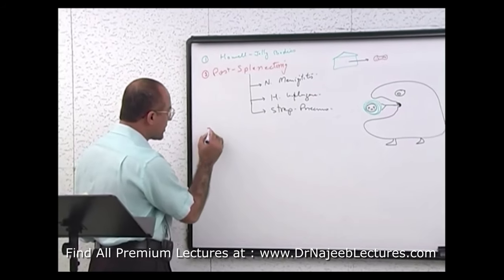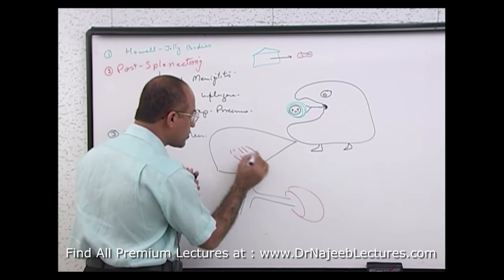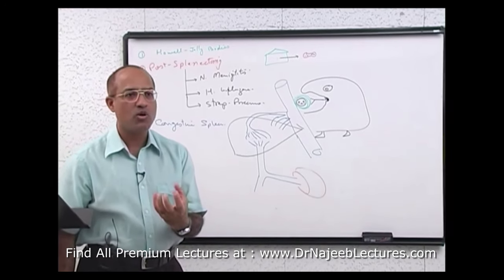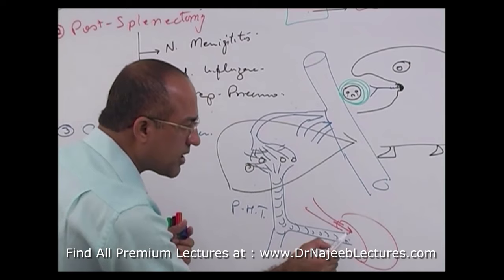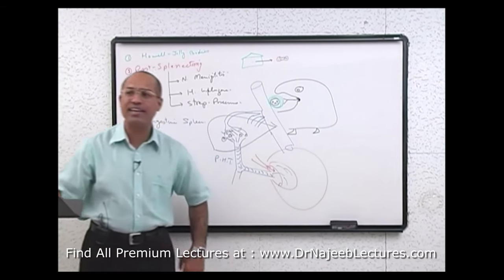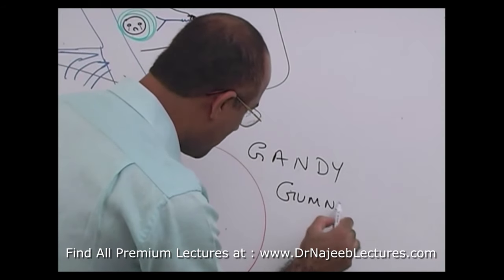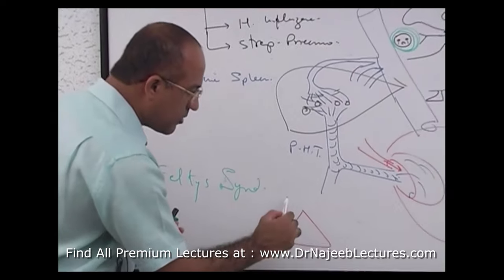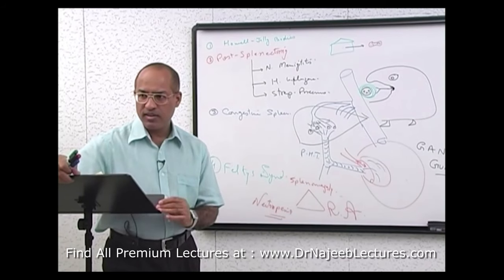Spleen | Clinical Correlates👨‍⚕️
1. More than 1000+ Medical Lectures.
2. Basic Medical Sciences & Clinical Medicine.
3. Mobile-friendly interface with android and iOS apps.
5. Download option for offline video playback.
6. Fanatic customer support and that's 24/7.
7. Fast video playback option to learn faster.
8. Trusted by over 2M+ students in 190 countries.

00:00:00 Post Splenectomy issues
00:00:42 What are Howell-jolly bodies?
00:02:23 Bacterial infections after splenectomy
00:05:06 Congestive Spleen and Gandy Gumna Granules
00:08:13 Felty Syndrome

The spleen is a small organ inside your left rib cage, just above the stomach. It's part of the lymphatic system (which is part of the immune system). The spleen stores and filters blood and makes white blood cells that protect you from infection. Many diseases and conditions can affect how the spleen works

The spleen is an organ found in almost all vertebrates. Similar in structure to a large lymph node, it acts primarily as a blood filter. The word spleen comes from Ancient Greek σπλήν (splḗn)

The spleen plays very important roles in regard to red blood cells (erythrocytes) and the immune system. It removes old red blood cells and holds a reserve of blood, which can be valuable in case of hemorrhagic shock, and also recycles iron. As a part of the mononuclear phagocyte system, it metabolizes hemoglobin removed from senescent red blood cells. The globin portion of hemoglobin is degraded to its constitutive amino acids, and the heme portion is metabolized to bilirubin, which is removed in the liver.

The spleen houses antibody-producing lymphocytes in its white pulp and monocytes which remove antibody-coated bacteria and antibody-coated blood cells by way of blood and lymph node circulation. These monocytes, upon moving to injured tissue (such as the heart after myocardial infarction), turn into dendritic cells and macrophages while promoting tissue healing. The spleen is a center of activity of the mononuclear phagocyte system and is analogous to a large lymph node, as its absence causes a predisposition to certain infections.

In humans, the spleen is purple in color and is in the left upper quadrant of the abdomen. The surgical process to remove the spleen is known as a splenectomy.